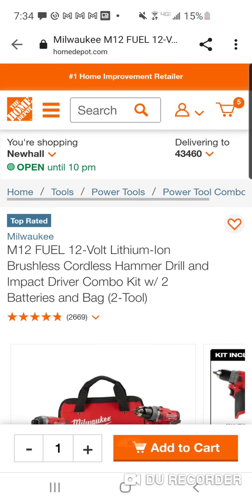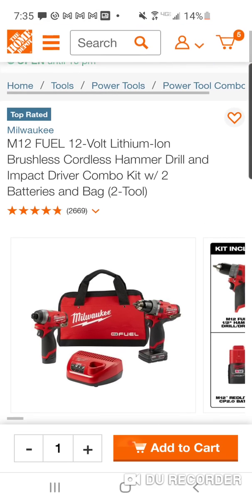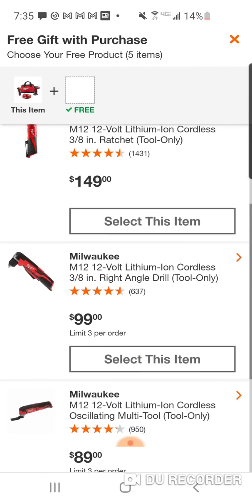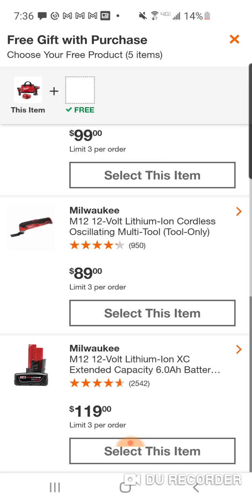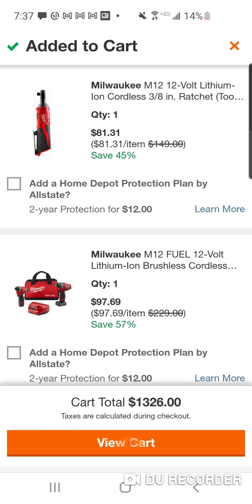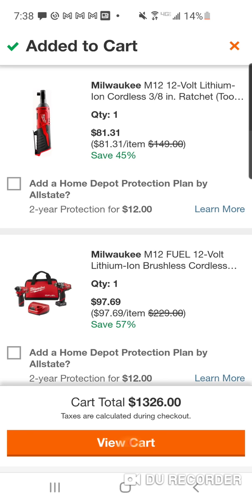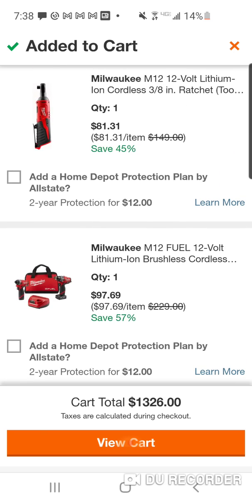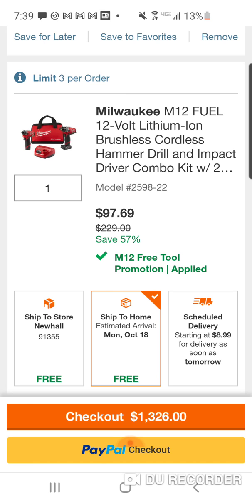💥💣 ABSOLUTELY EXPLOSIVE💥💣 MILWAUKEE M12 FUEL COMBO KIT ... HACK™!!!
*Store 1055